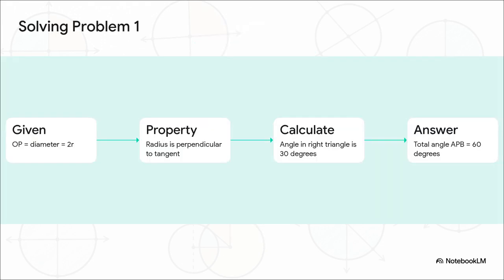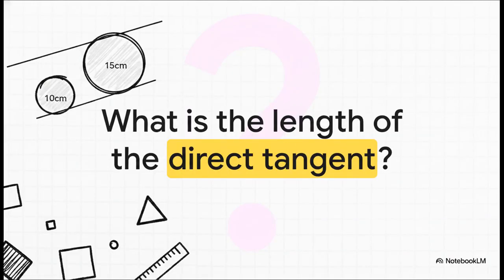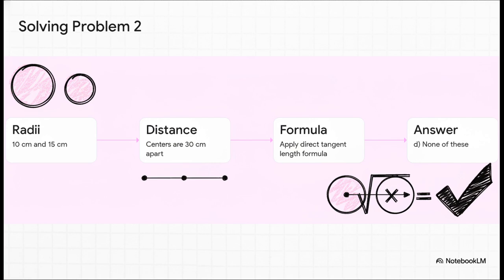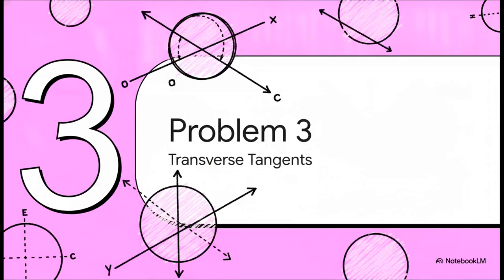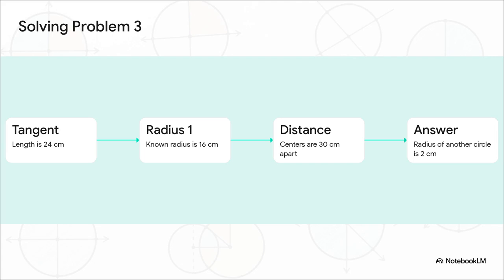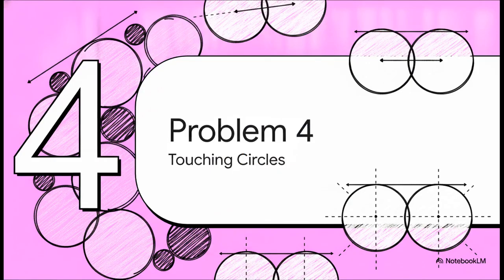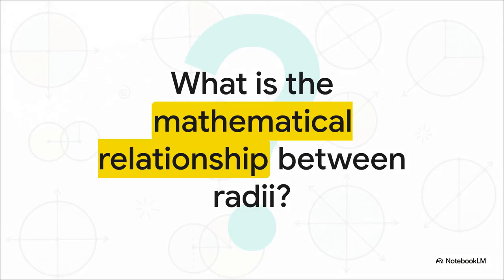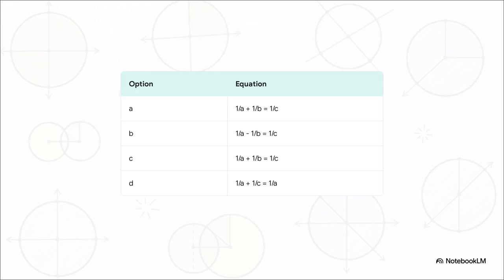Geometry Class | Tangents & Common Tangents MCQs | SSC CGL, CHSL, CPO, GD Maths Preparation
📚 Geometry Class – Important MCQs on Tangents & Common Tangents of Circles

In this session, we discuss important Geometry questions frequently asked in SSC CGL, SSC CHSL, SSC CPO, SSC GD, Railway, Banking, and other competitive exams.

✅ Topics Covered:
• Tangents to a Circle
• Angle Between Two Tangents
• Direct Common Tangent
• Transverse Common Tangent
• Length of Common Tangents
• Circle Geometry Short Tricks
• Previous Year Exam Based Questions

🎯 This class is useful for:
SSC CGL, SSC CHSL, SSC MTS, SSC GD, SSC CPO, Delhi Police, Railway, Banking & Other Competitive Exams.